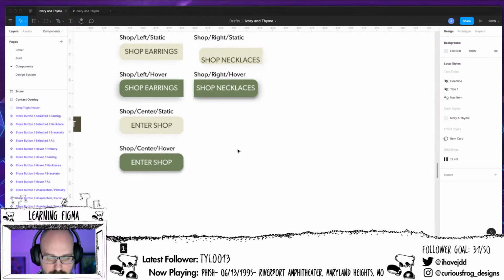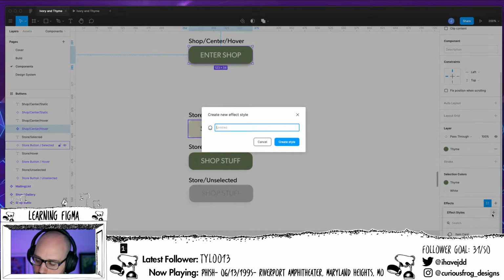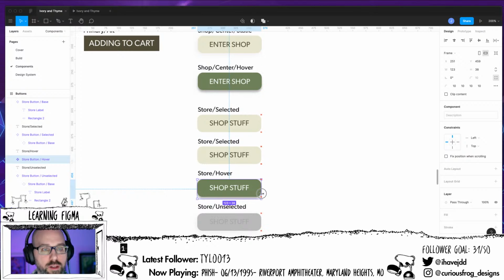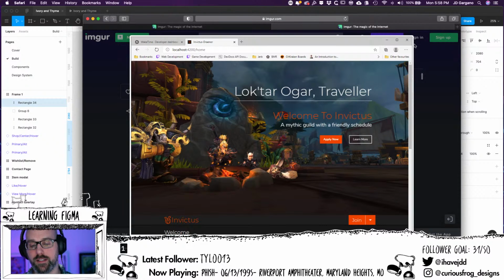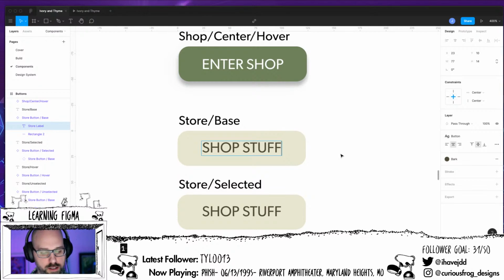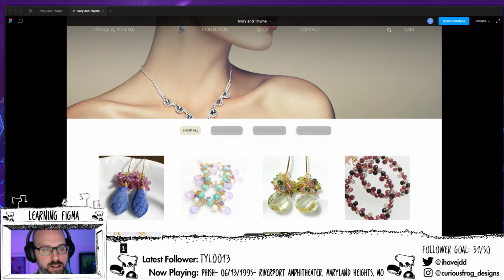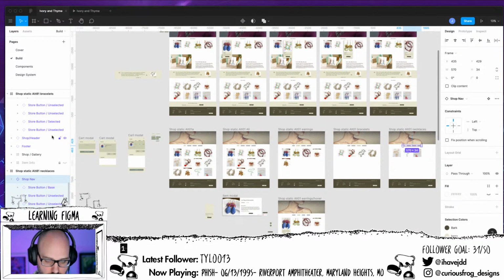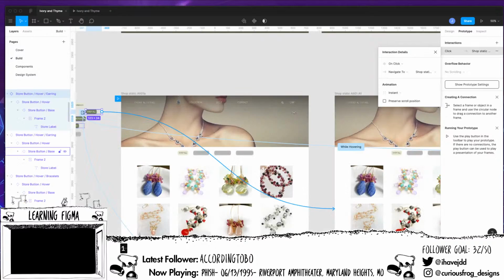Building jewelry ecommerce site - FIGMA first, then Webflow - 06/13/1995 in your ears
Backseat driving is allowed! I'm learning Figma so all the help I can get is appreciated!